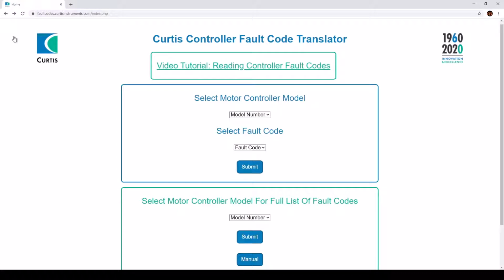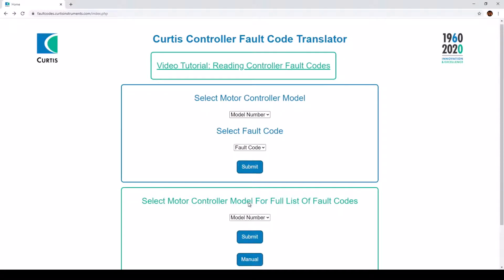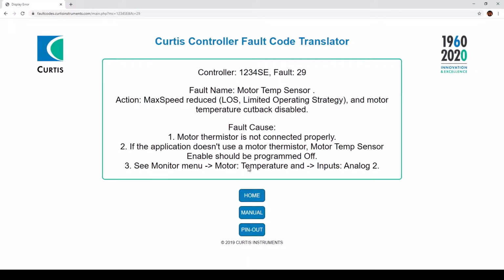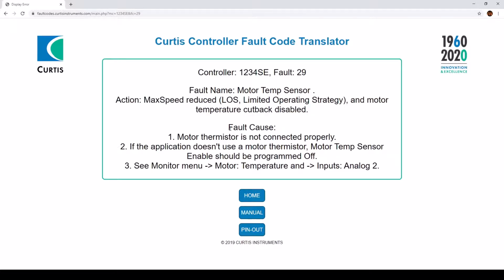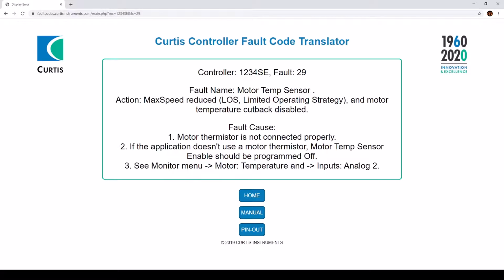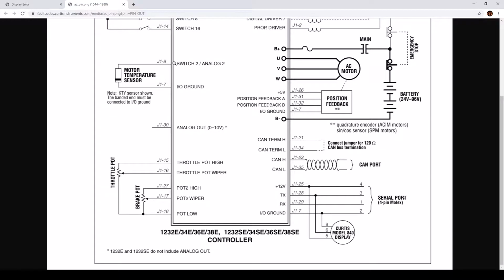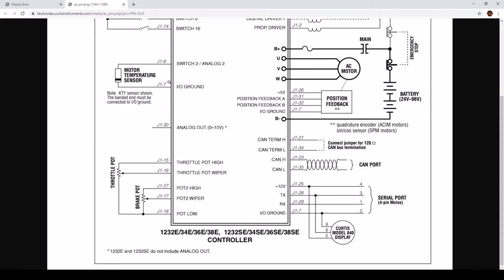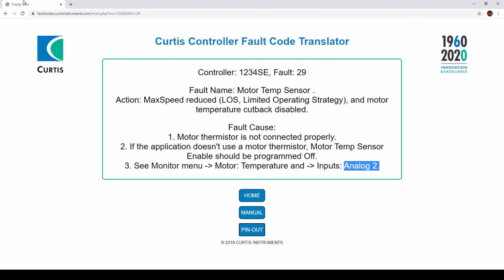Curtis Controller Fault Code Translator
Very helpful and ease to use website on the go from Curtis.